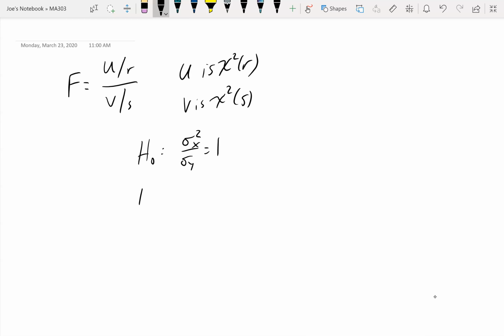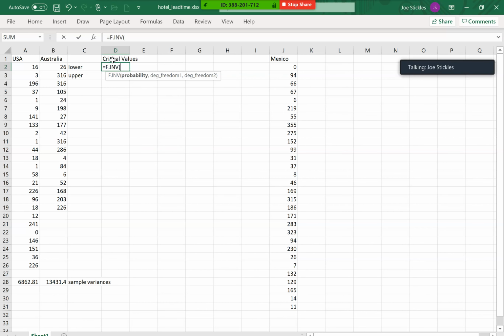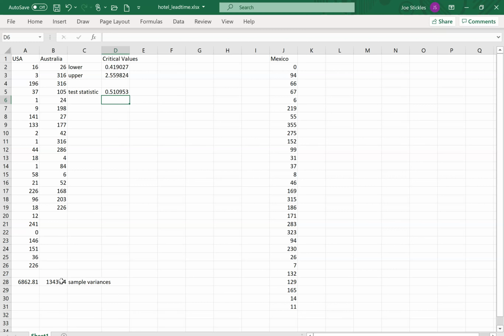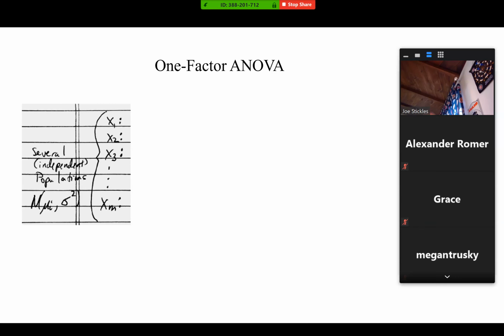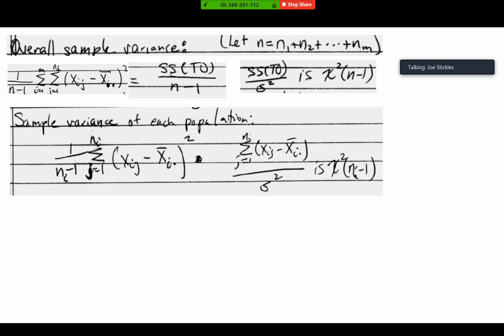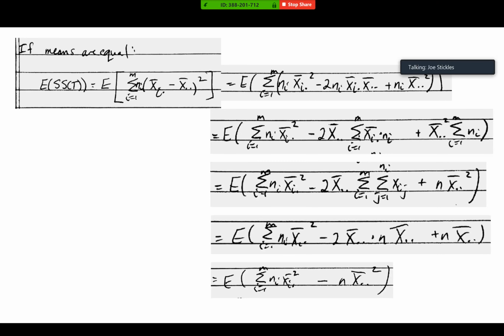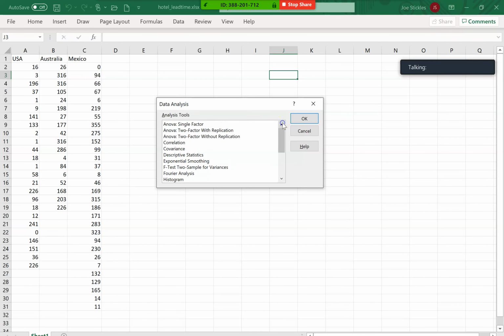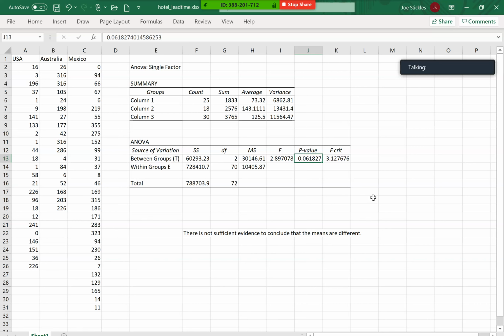MA314 3 23 20